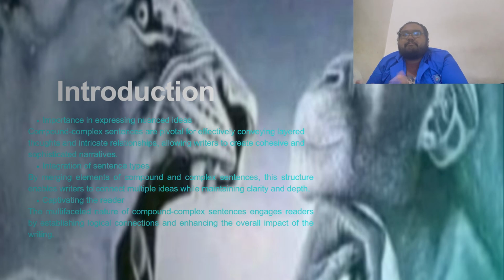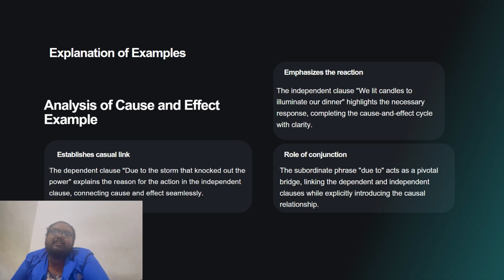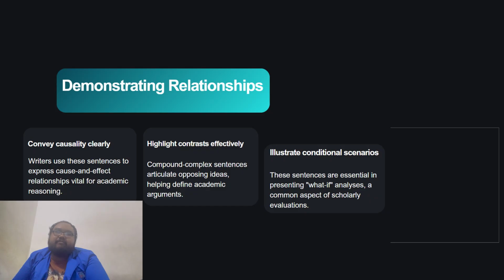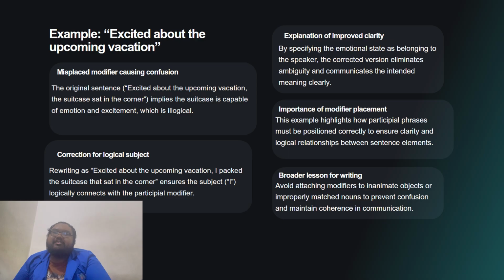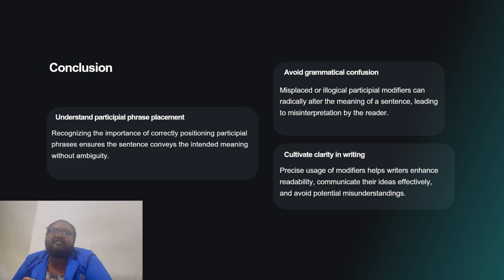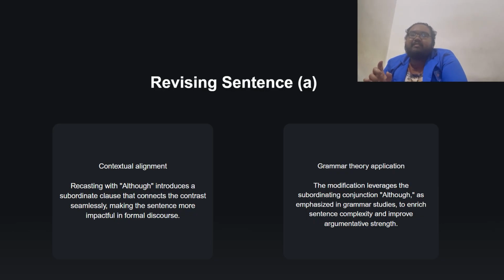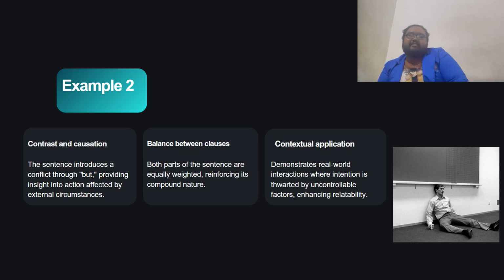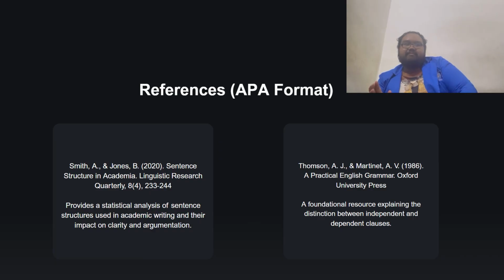Project 1 UTS Intermediate Grammar - Muhammad Zidan Ramadhan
Muhammad Zidan Ramadhan
33240123
Project UTS Intermediate Grammar